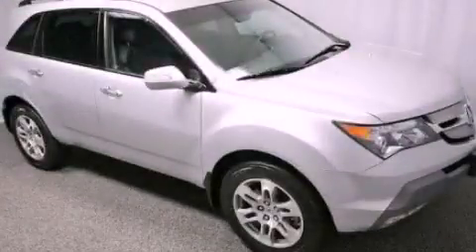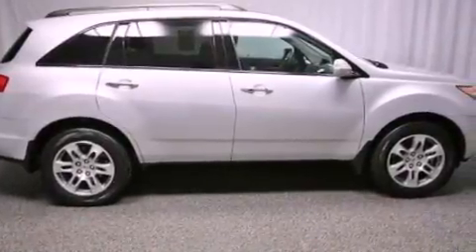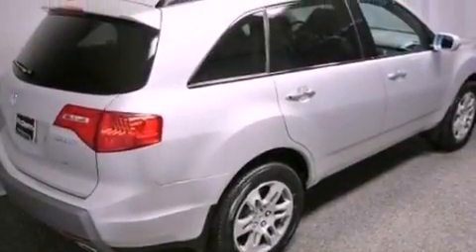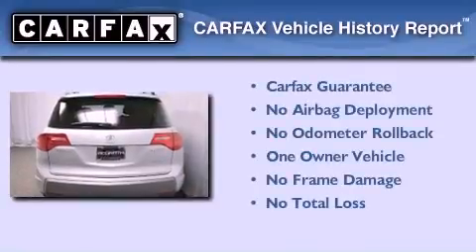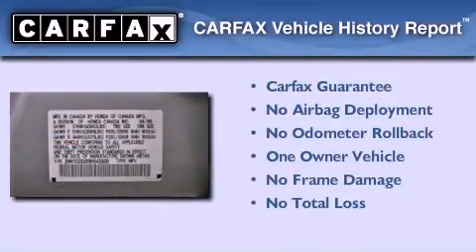2008 Acura MDX IL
We are proud to present this 2008 Acura MDX .
 We've been honored to serve the  IL area , we promise that your experience at our dealership will exceed your expectations !

 Year : 2008
 Make : Acura
 Model : MDX
 Engine : 3.7L V6
 Trans . : Automatic
 Exterior : Silver
 Miles : 15,932
 Interior : Tan
 McGrath Acura of Westmont
 400 E Ogden Ave
  , IL 60559